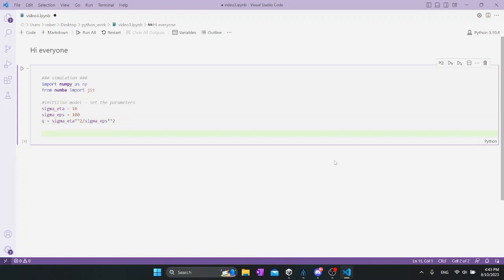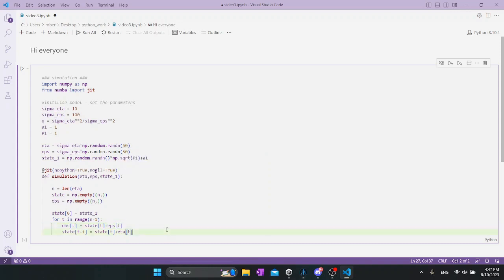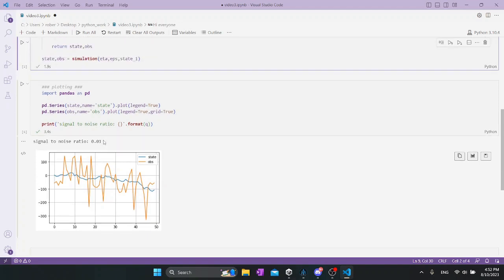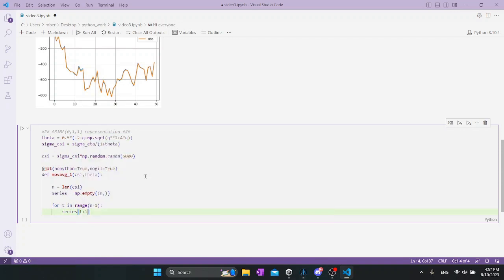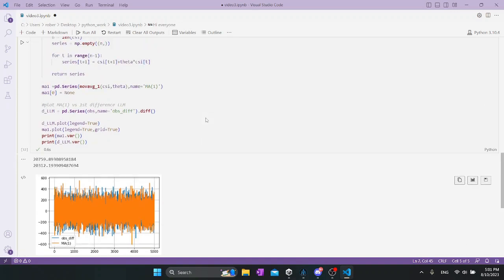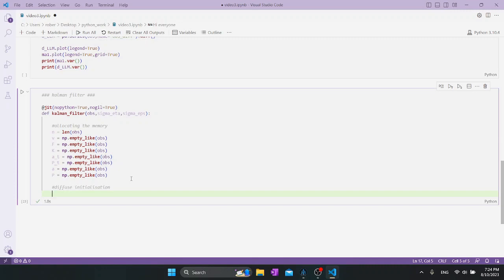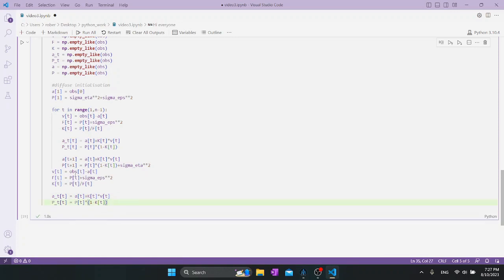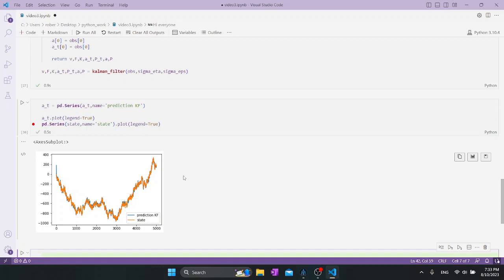Local Level Model for time series (simulation in Python)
Longer and less edited video...  Again, if you have any comments, write them!
EDIT: At 03:12 it's "conditional variance", just to be pedantic -